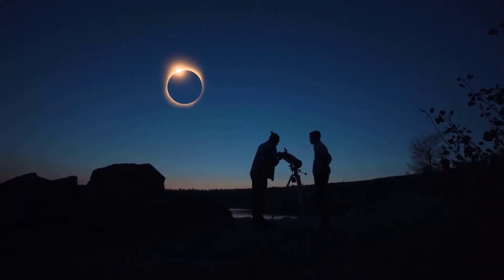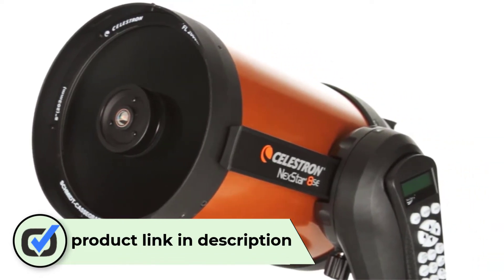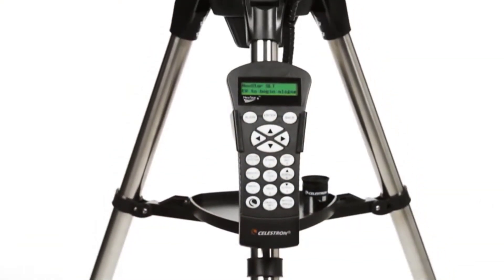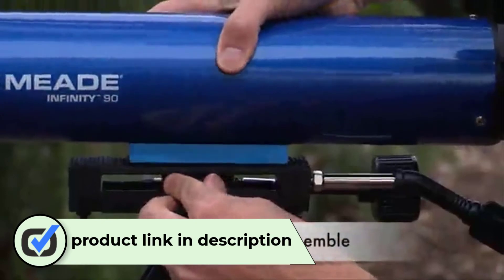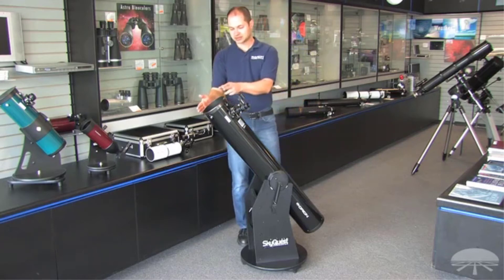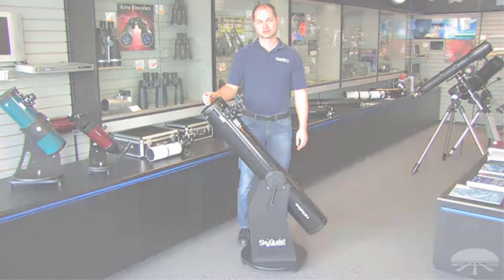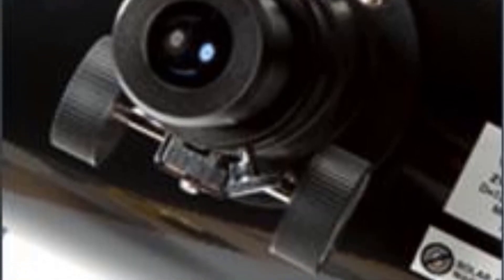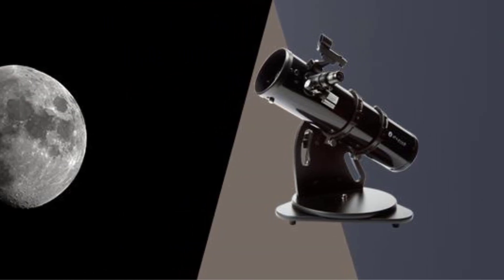✅ Top 5:🔭 BEST Telescope For Beginners In 2024 [ Best Telescope For Viewing Planets ]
🔭In this video we are going to be checking out the best 5 Telescope For Beginners Links in below to pick the Best Telescope For Beginners .

1.Zhumell Z130 Portable Altazimuth Reflector Telescope✅
✓ Amazon Price
2.Orion SkyQuest XT6  Dobsonian Telescope✅
✓ Amazon Prices
3.Meade Instruments Infinity 102mm AZ Refractor Telescope✅
✓ Amazon Prices
4.Celestron NexStar 130SLT Computerized Telescope✅
✓ Amazon Prices
5.Celestron NexStar 6SE Computerized Telescope✅
✓ Amazon Prices

BEST Telescope For Beginners In 2024
best telescope for viewing planets
best telescope for watching stars
best telescope for deep space

🔭 All above  Best Telescope For Beginners in 2022 links are Applicable in USA, Canada, UK & Europe 🔭
➤ Don't forget to: